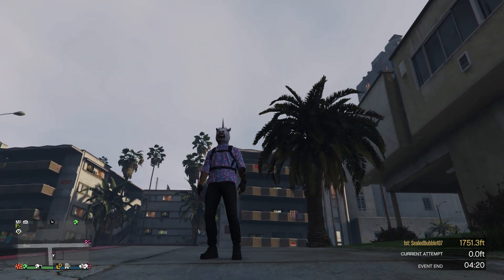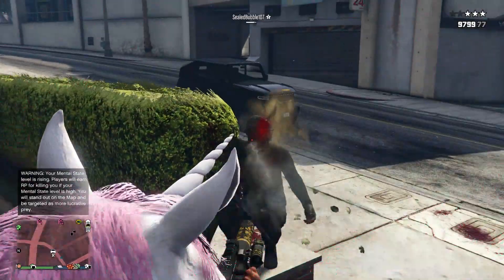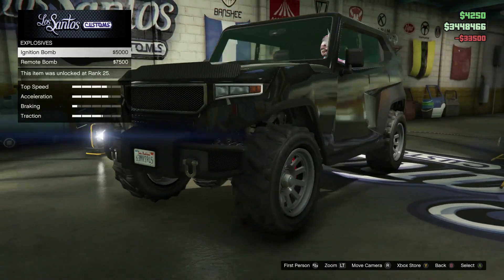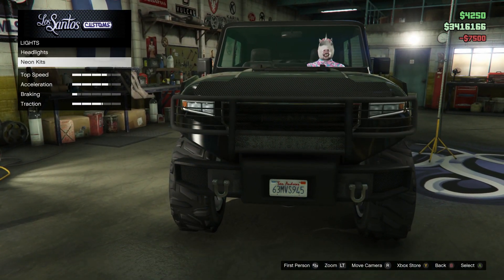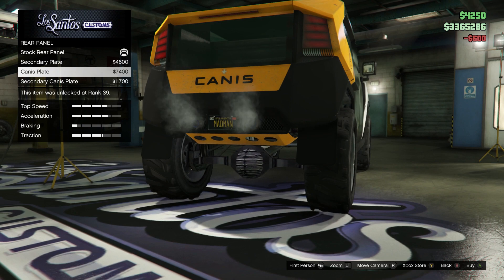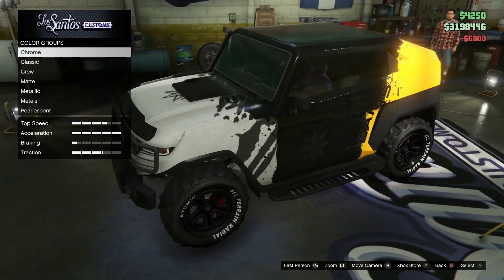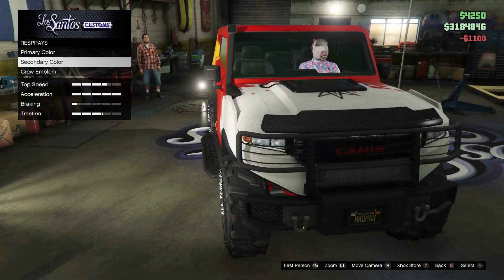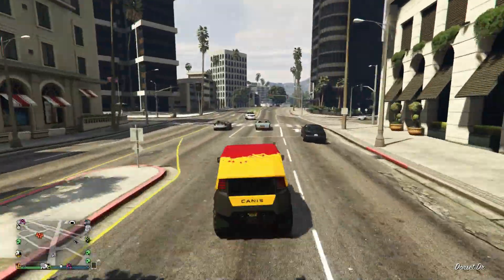*NEW* CANIS FREECRAWLER & ITS CUSTOMIZATION! (GTA 5 ONLINE)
Hai!
In this video we bought and customized the new Canis FreeCrawler!
hope you enjoyed or enjoy! Talk to you next time. Baaai!